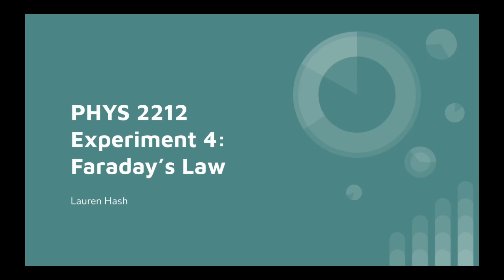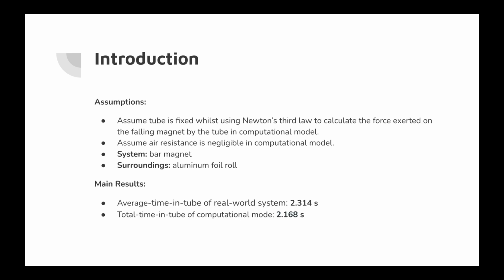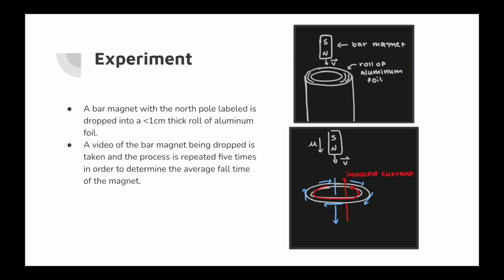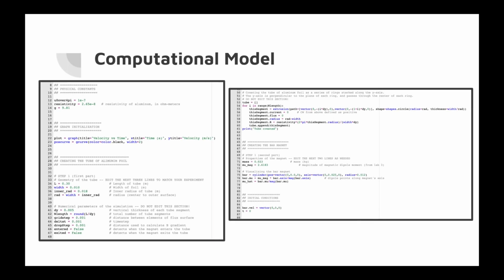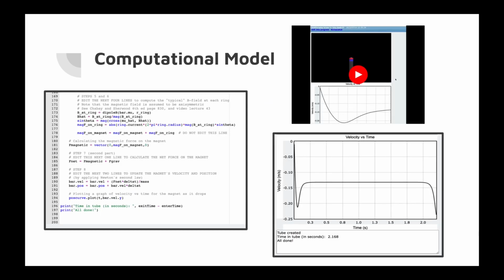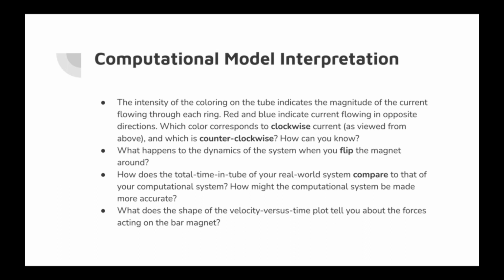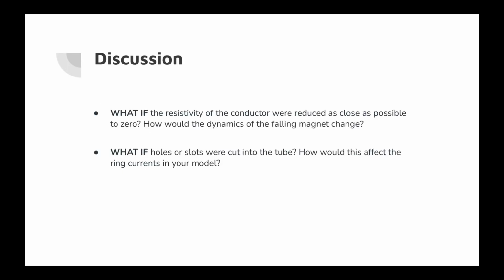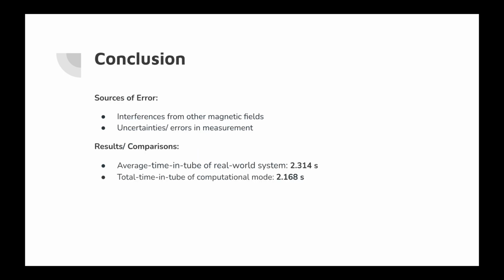PHYS 2212: Faraday’s Law